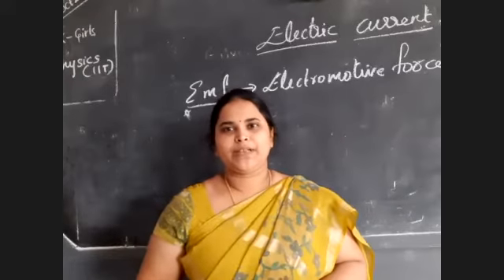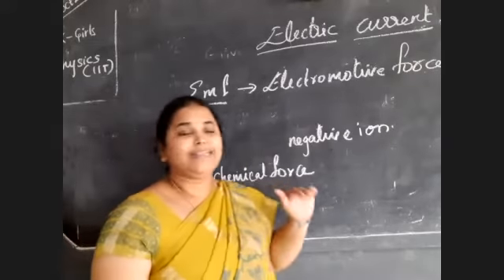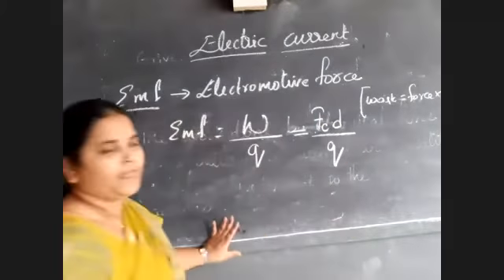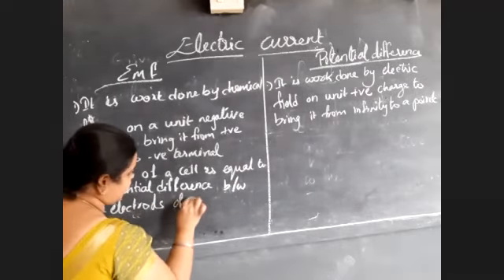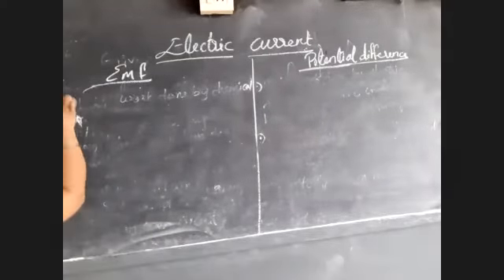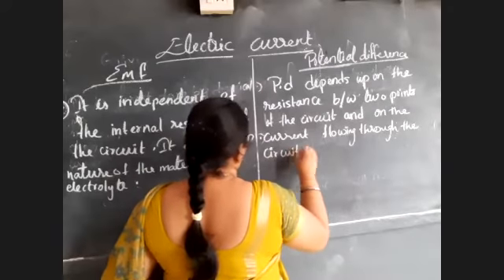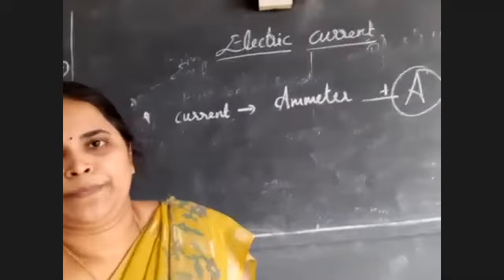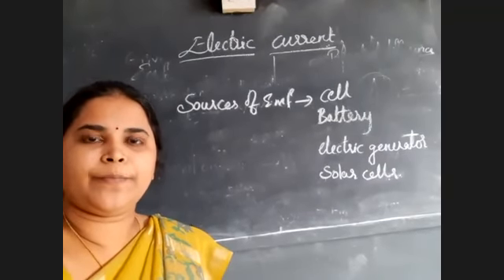class X IIT dt 13 V.Laxmi PHY